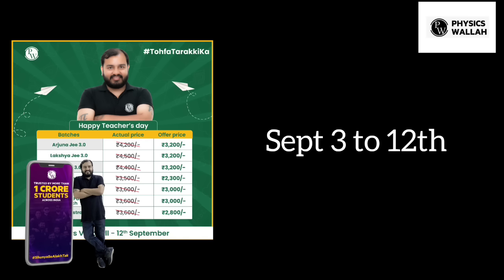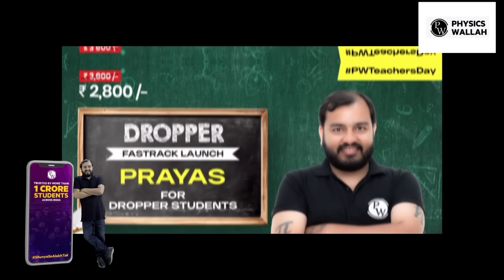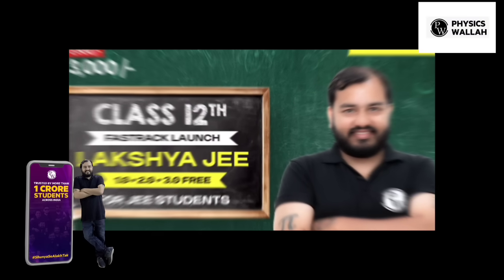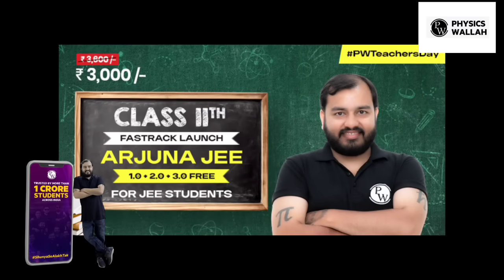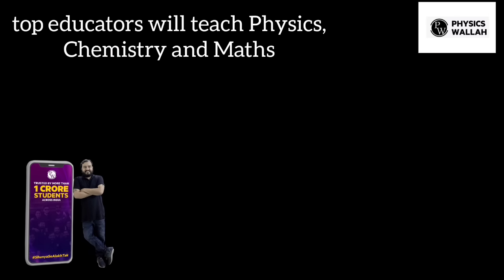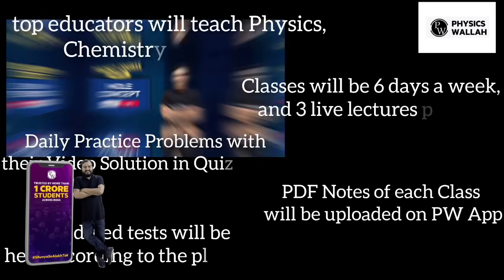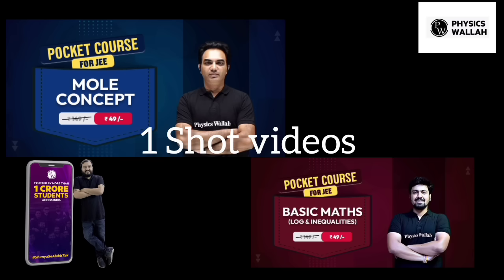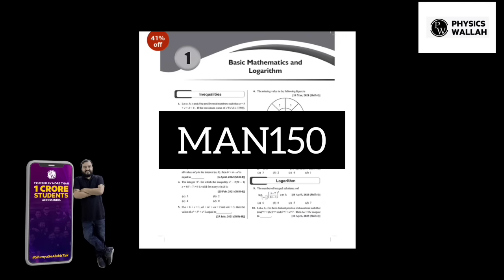PUC ALLI BIOLOGY ENGINEERING ALI CS/IS ?|HOW TO LEARN ENGLISH TO SPEAK|SPOKEN ENGLISH FOR ALL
WHAT IS CHOICE 1 IN KCET ?
WHAT IS CHOICE 2 IN KCET ?
WHAT IS CHOICE 3 IN KCET ?
WHAT IS CHOICE 4 IN KCET ?